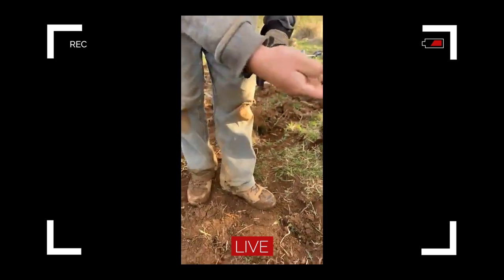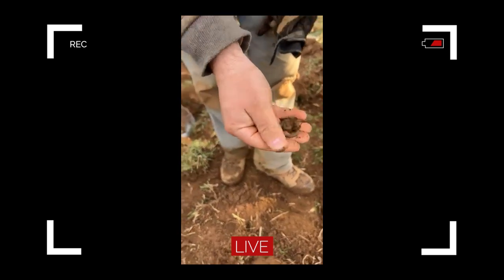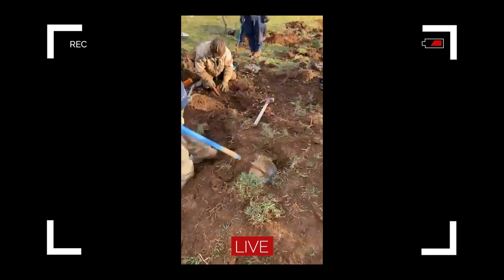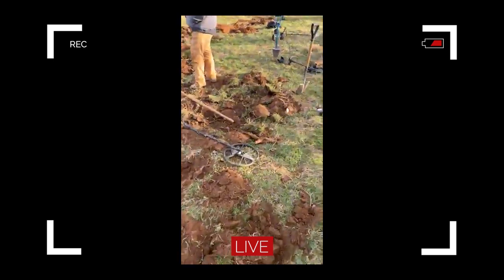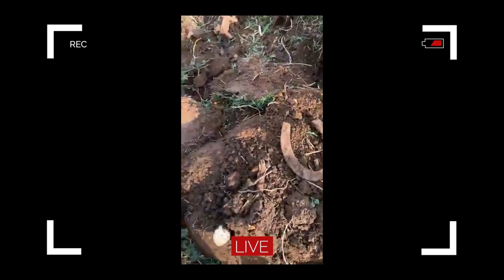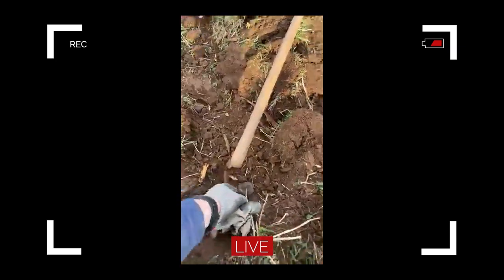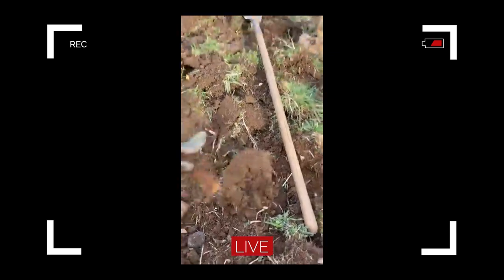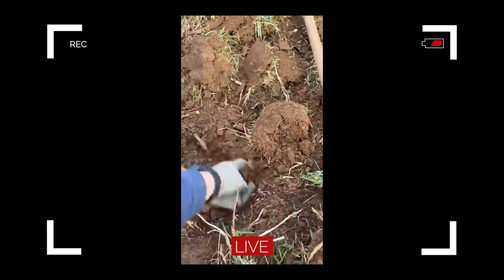Could this have been one of Stonewall's VMI Cadets? Metal Detecting History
It is absolutely amazing what is hidden Beneath the soil of Virginia. The special edition takes us back to Digging in Virginia 51 and the third day where we received an invite to come hang out with the fellas and look for cadet buttons from the Virginia military institute. Absolutely awesome day and thank you again to John and Rose for the opportunity. Another amazing episode you’re not gonna wanna miss.

T-shirts and other Merch!

My tools of the Trade found on Amazon-